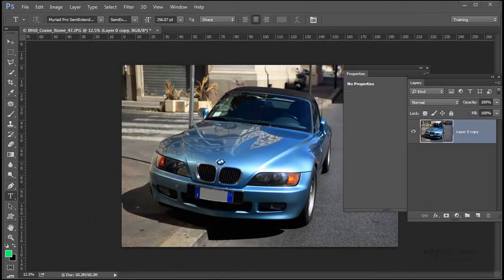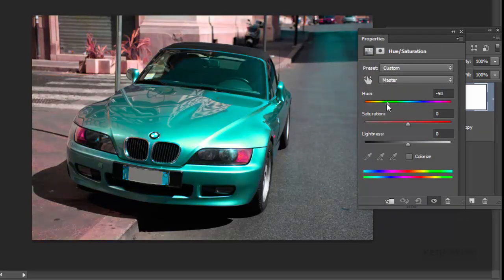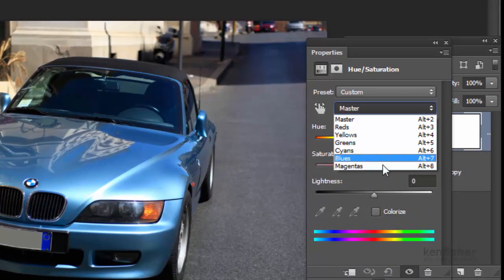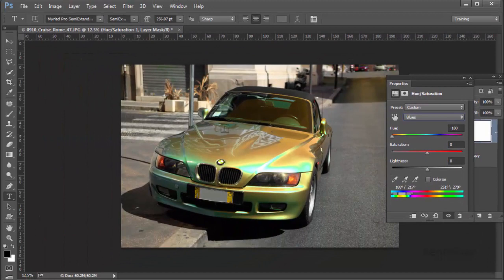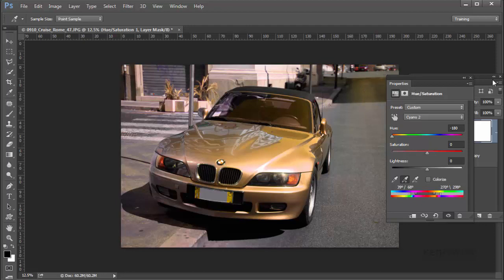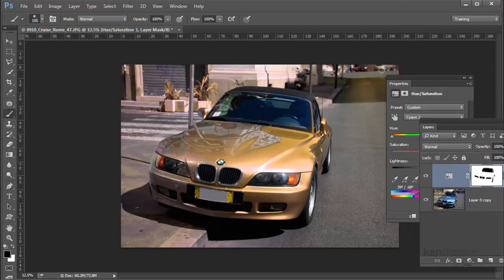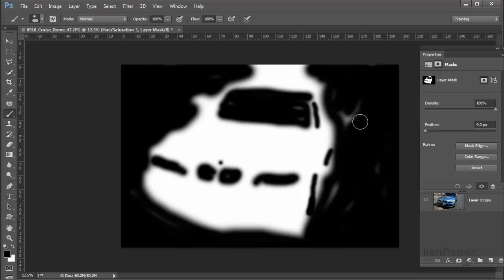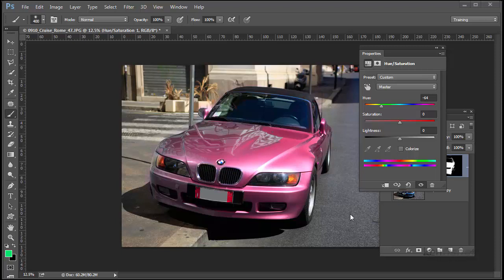Changing Colour using Hue and Saturation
How to change the colour of anything in an image using a Hue and Saturation Adjustment Layer.